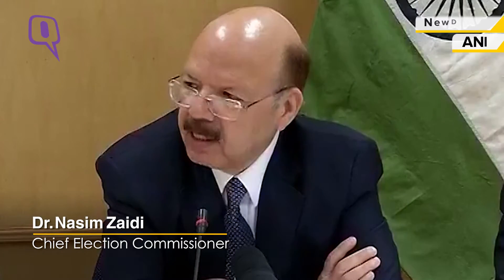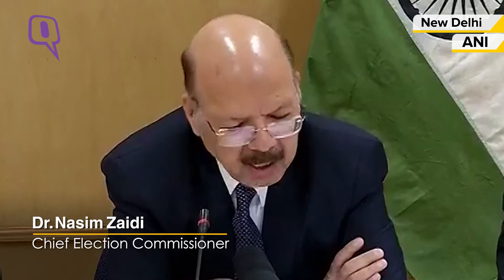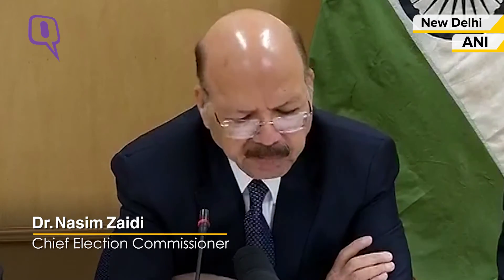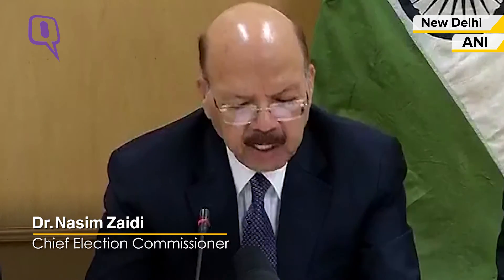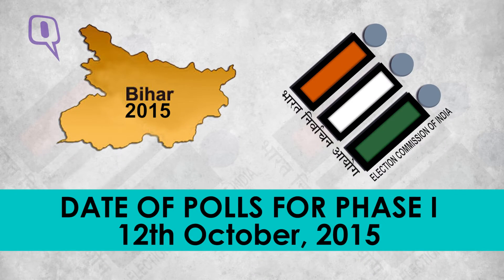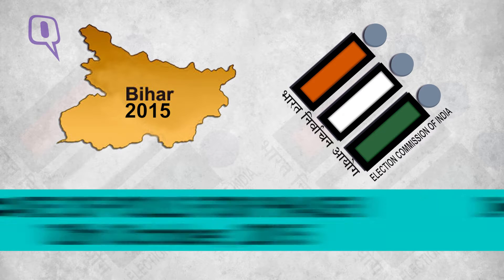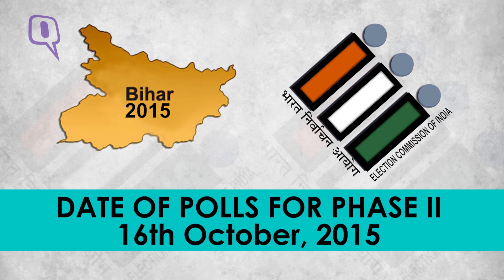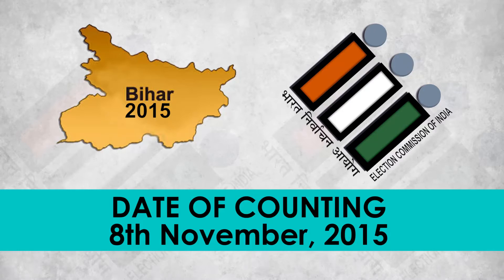EC Releases Bihar Election Schedule, Battle in Five Phases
The Election Commission has announced that the Bihar polls will be held over five phases from October 12 to November 5, 2015.

Counting of votes will take place on November 8, 2015. Dr Nasir Zaidi, the Chief Election Commissioner has said that paramilitary forces will be present at each booth to ensure a peaceful election.

Both the BJP and the JD(U)-RJD-Congress alliance have welcomed the announcement.

The Quint will continue to bring you news, opinion and analysis on the Bihar Elections from now till November 8 and beyond.